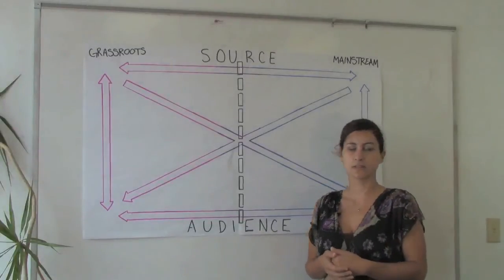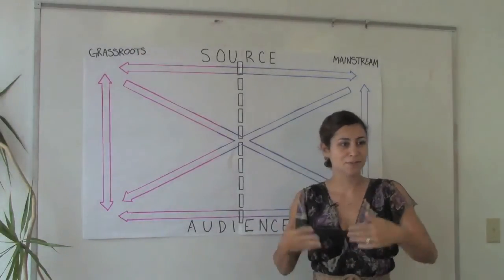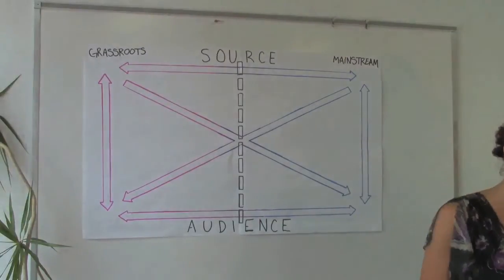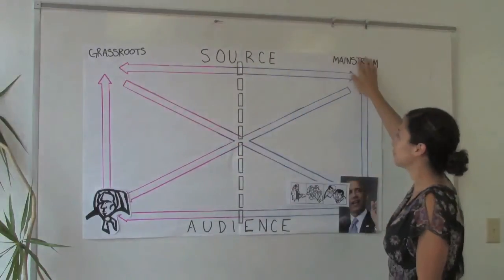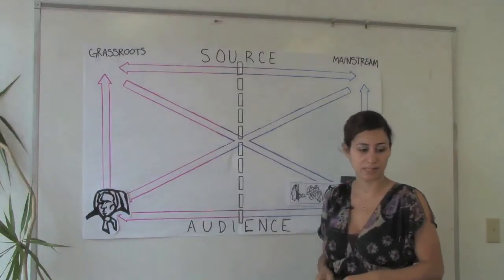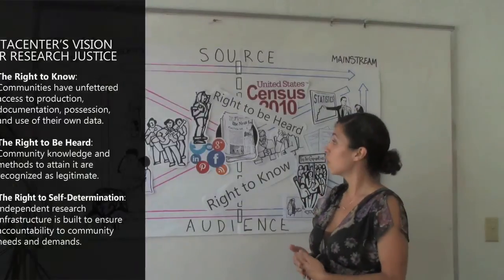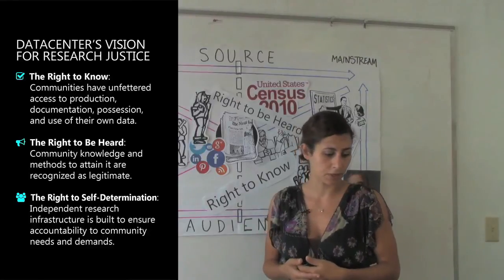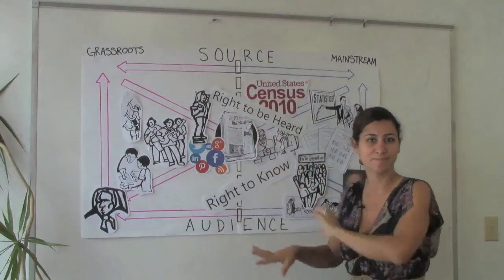Knowledge Factory Workshop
The Knowledge Factory is an interactive tool that demonstrates how organizers and community members can think strategically about information. It’s been a signature tool in our Research Justice workshops – one that we've been developing and refining for over five years. It has helped countless community members and organizers think critically about how knowledge is valued differently based on the source of information. It’s a tool that we think all social justice advocates will find useful.